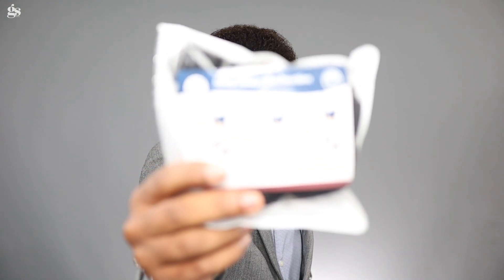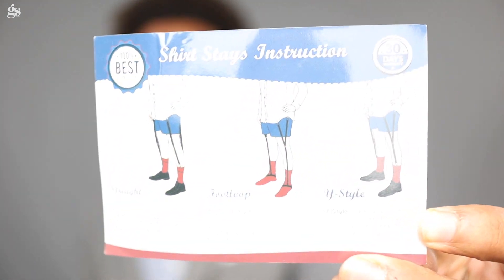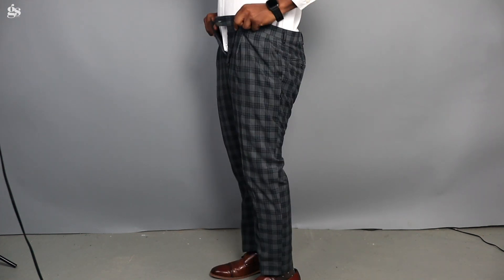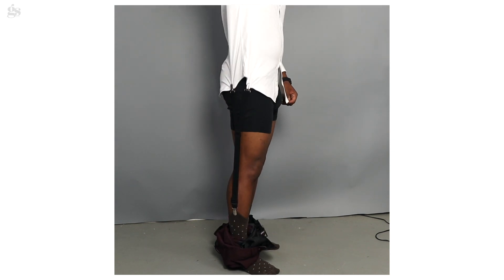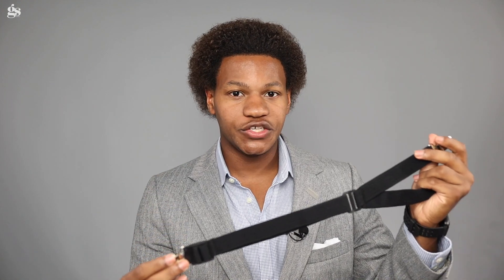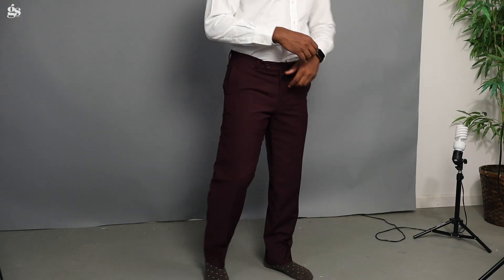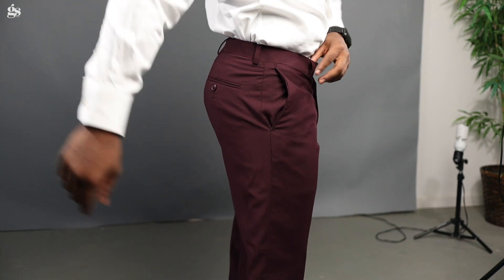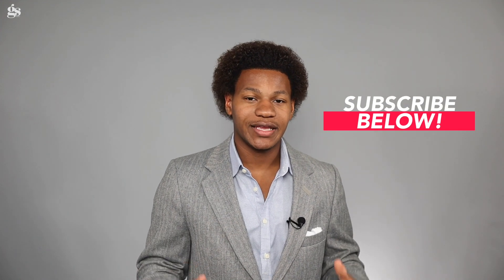Are Shirt Stays Worth The Hype? | Shirt Stay Review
In todays video, I go over my thoughts on Shirt Stays. How they function, and what I dislike. Overall, I think they're a great solution to an unstylish problem.

Personal Instagram: @realrobertjones
Gentstyle Instagram: @gentstyle2